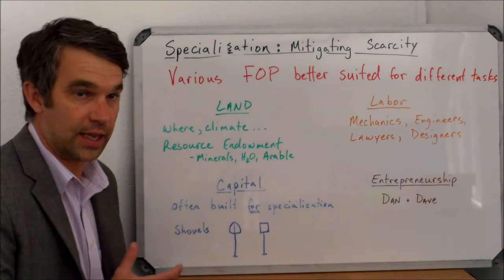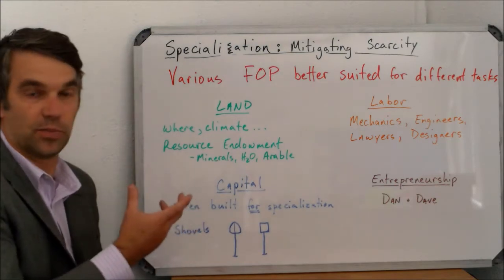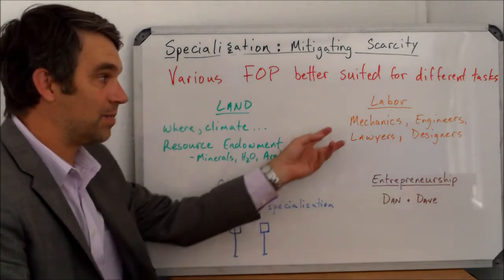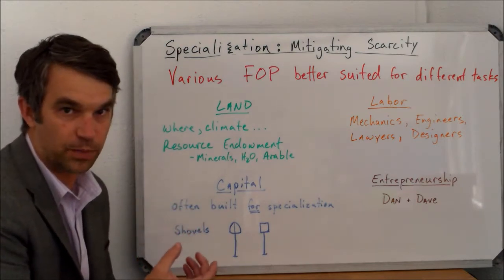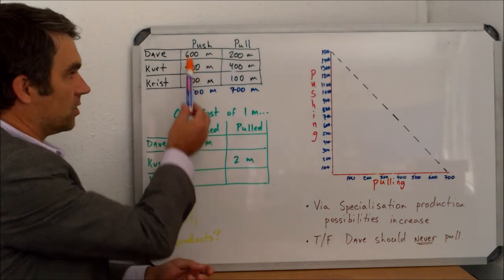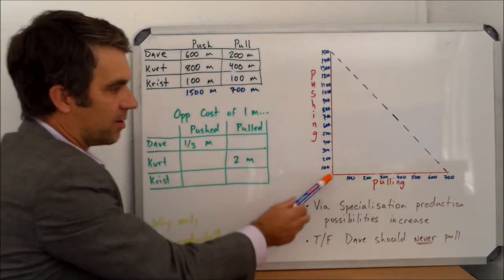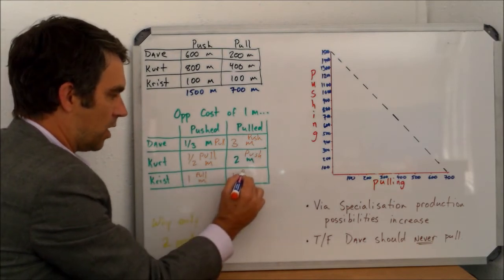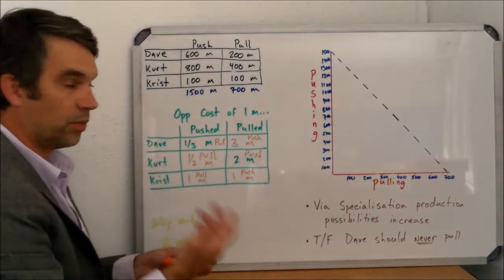Specialisation and the PPC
How does specialisation help solve the problem of scarcity?